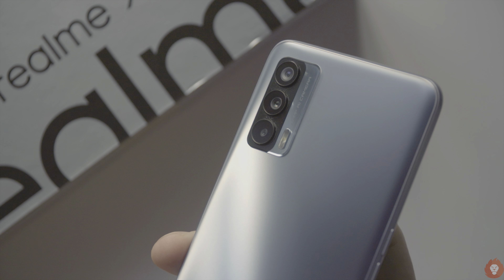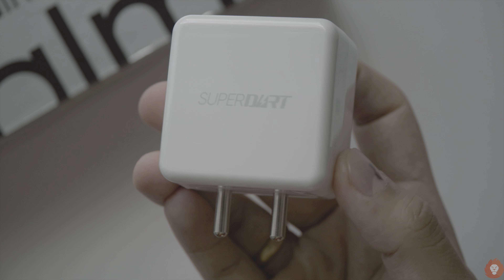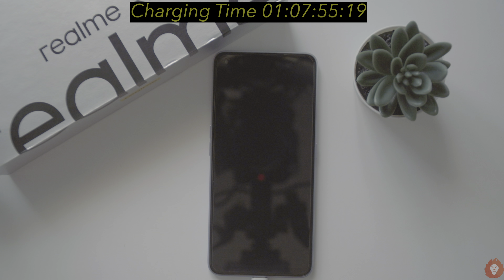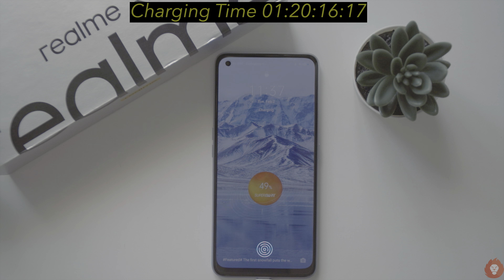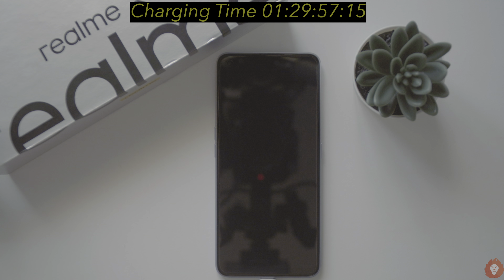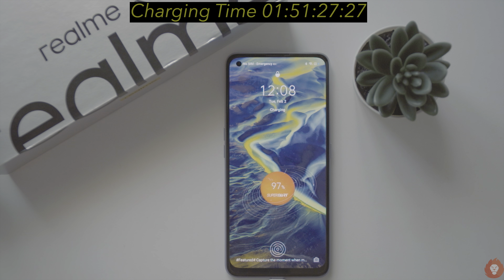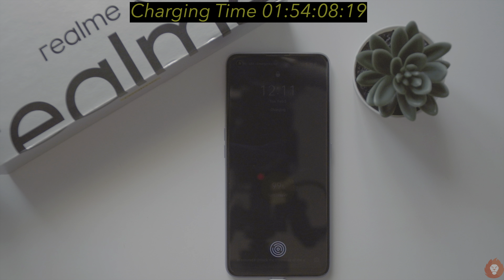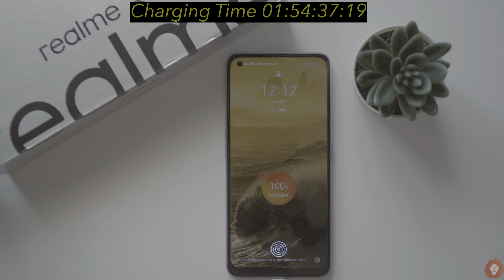Realme X7 Charging Test ⚡ - 50W SuperDart Charging!